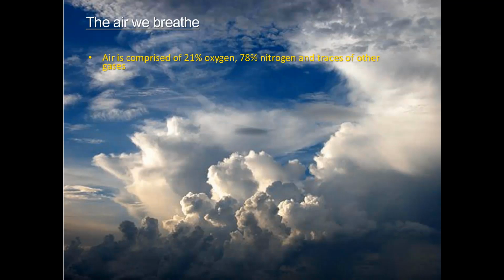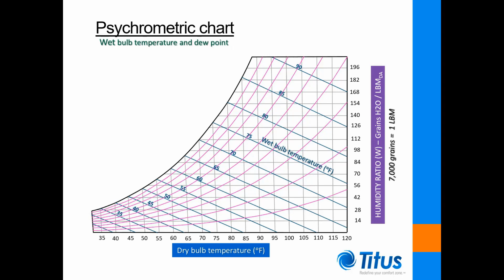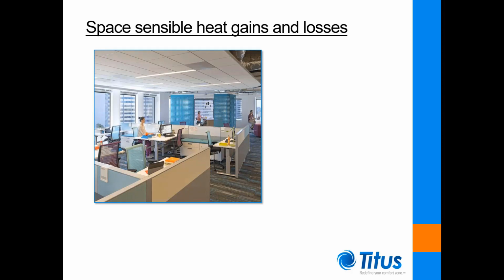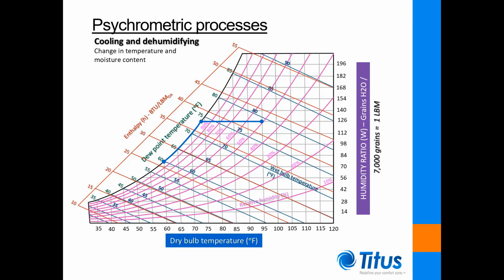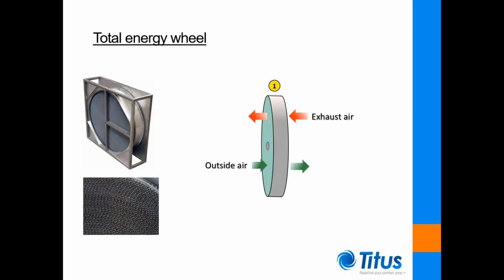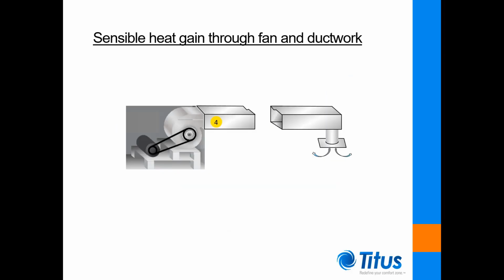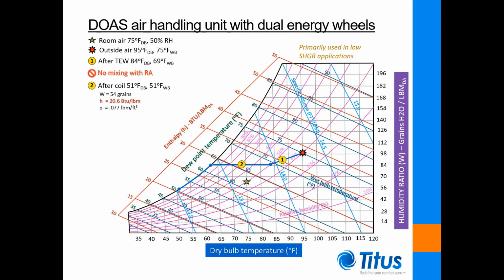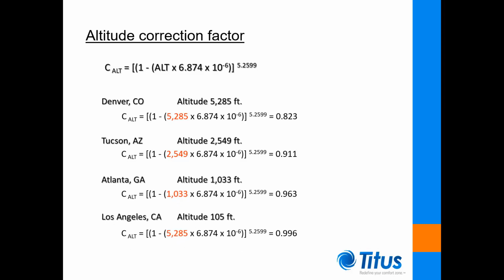Applied Psychrometrics Webinar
This webinar discusses Applied Psychrometrics and the major elements associated with it.